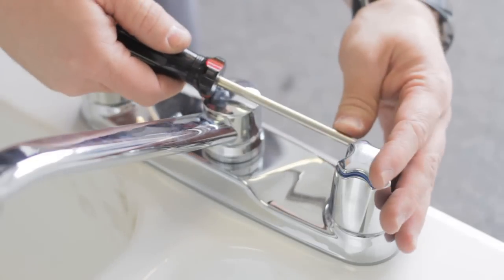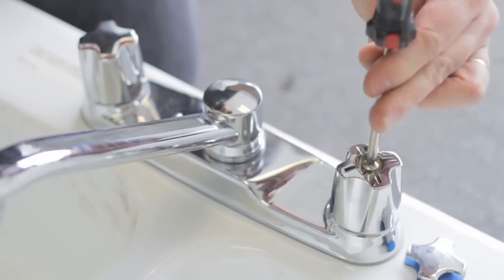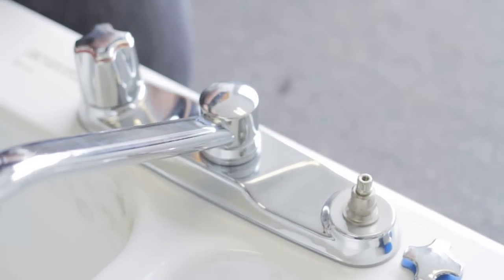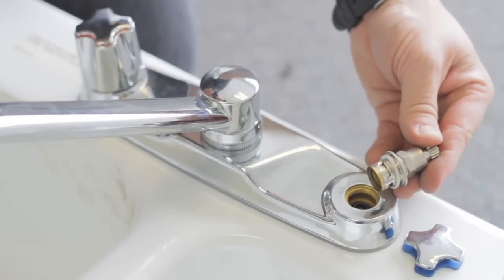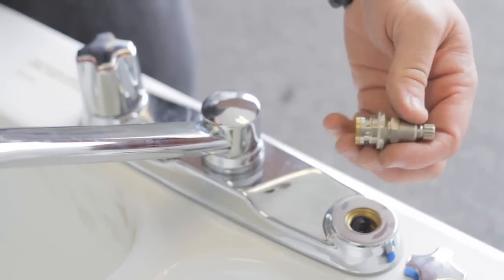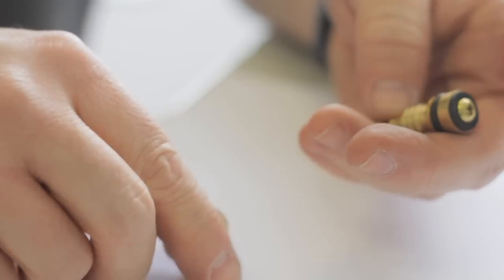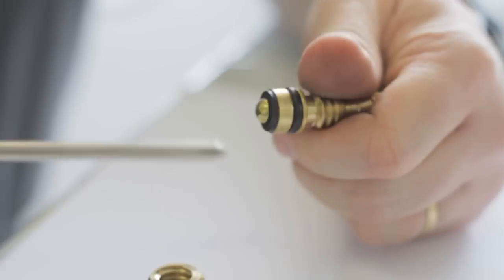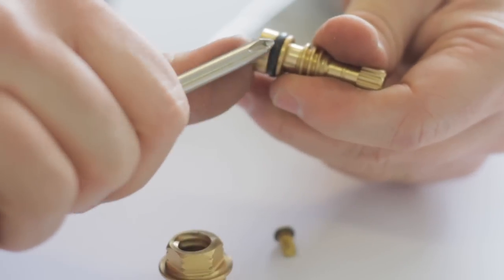Faucet Repair : How to Repair a Dripping Kitchen Two-Handle Faucet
Water should not be dripping from your kitchen two-handle faucet while the unit is off. Learn how to repair a dripping kitchen two-handle faucet with help from a longtime plumber in this free video clip.

Series Description: Repairing the faucet in your kitchen sink, bathroom sink or shower requires extra care due to the presence of your home's water lines. Learn about faucet repair with help from a longtime plumber in this free video series.